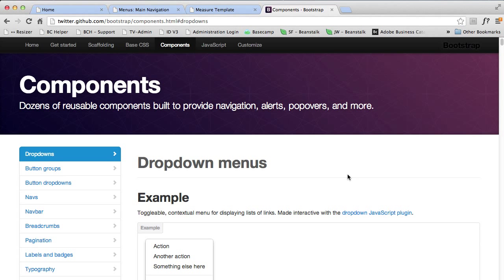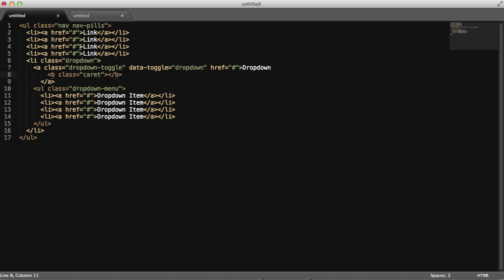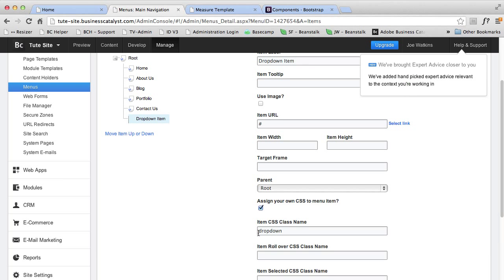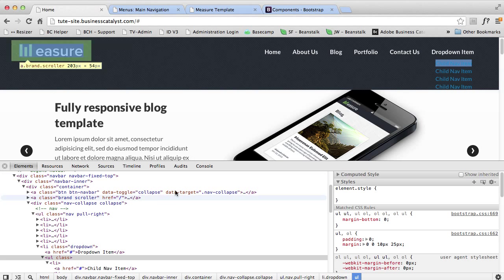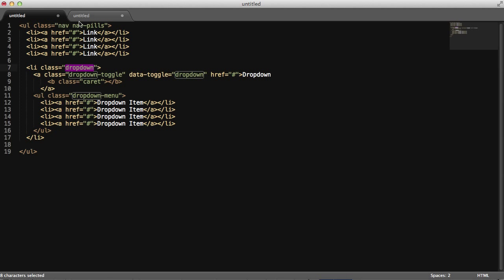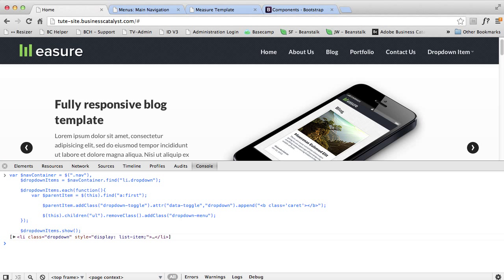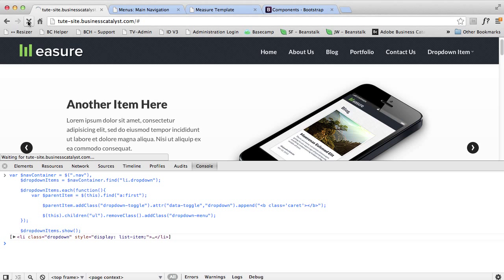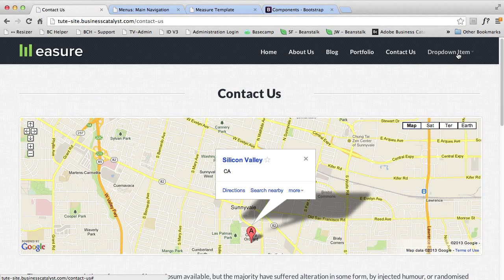Business Catalyst Tutorial - Twitter's Bootstrap Dropdown Menu Items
Learn how to build a Twitter Bootstrap driven dropdown menu item in Business Catalyst's Dynamic Menu Module. Learn more Business Catalyst tips and tricks